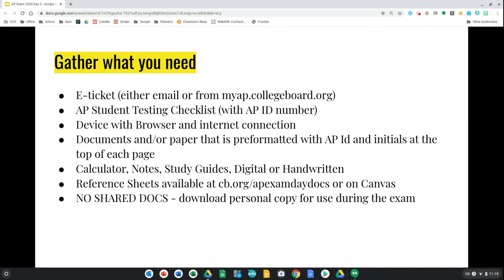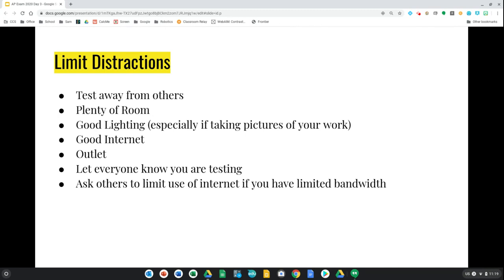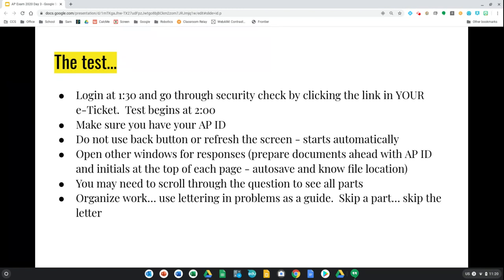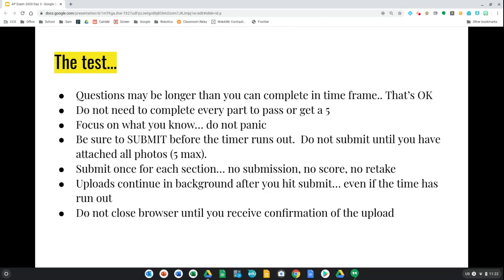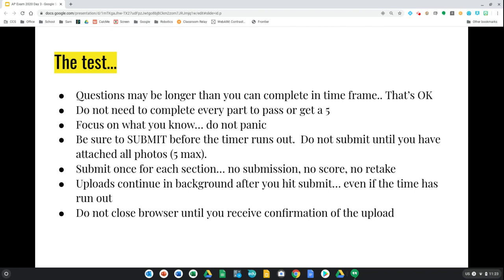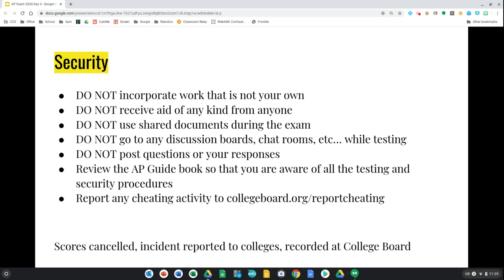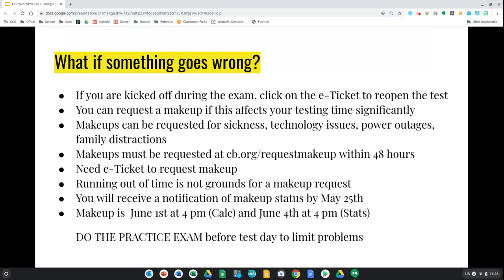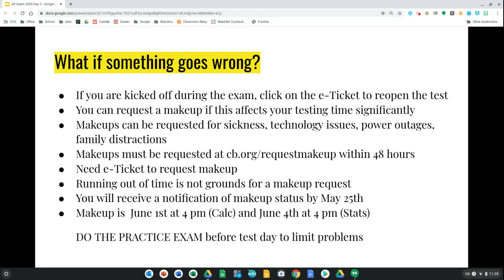AP Exam Video 3